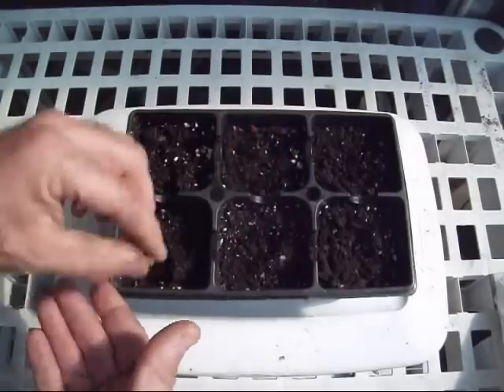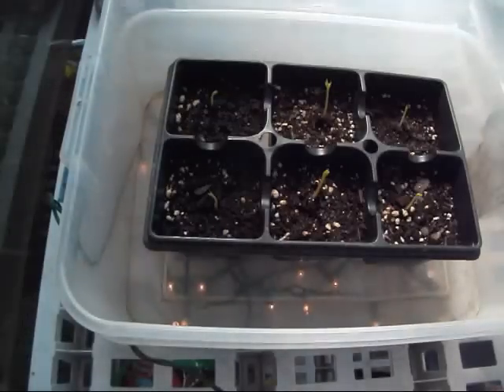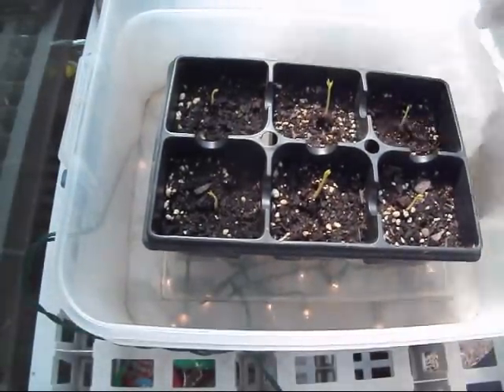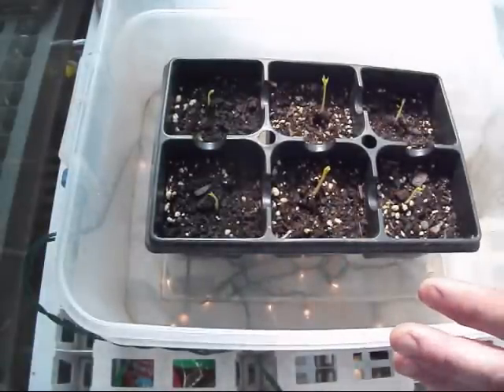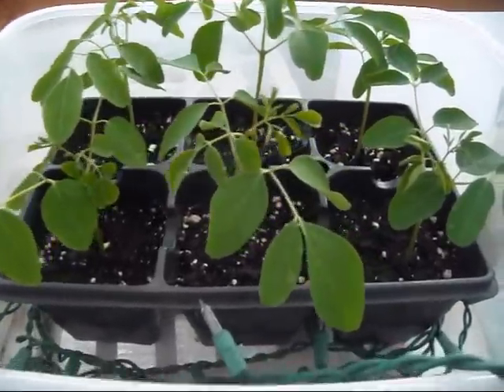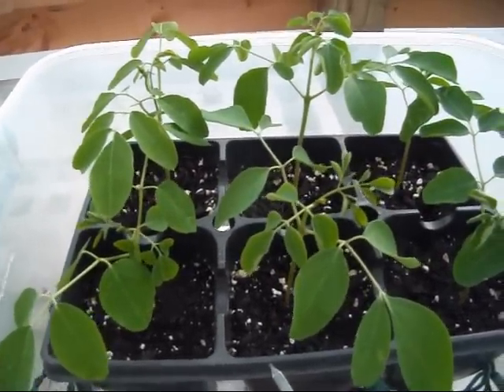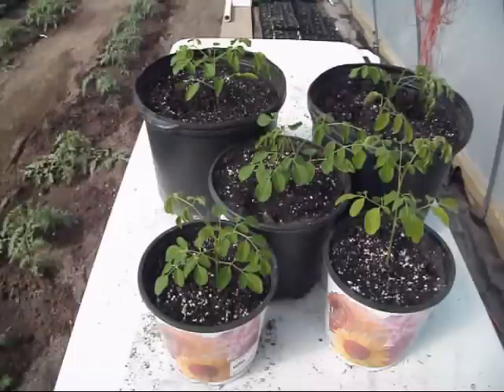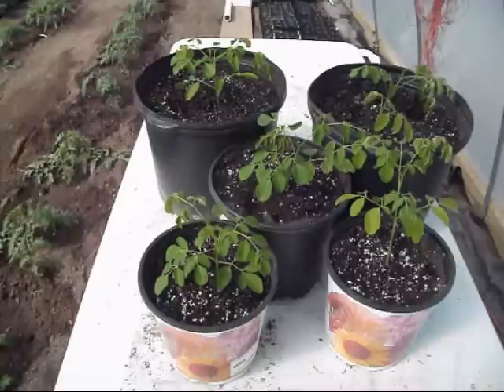Growing Moringa - The First 30 Days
I'm giving the Moringa Oleifera another try. It's commonly called the "Tree of Life" because of its high nutritional content. So I'm planting more seeds to see if I can get some good trees going and be able to use the leaves as a nutritional supplement. After the first 30 days, they look pretty good.